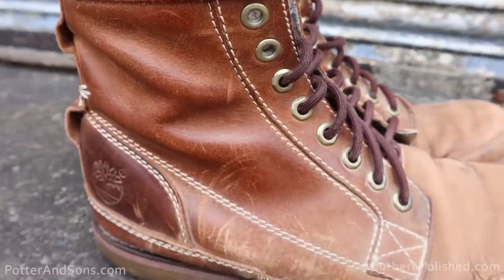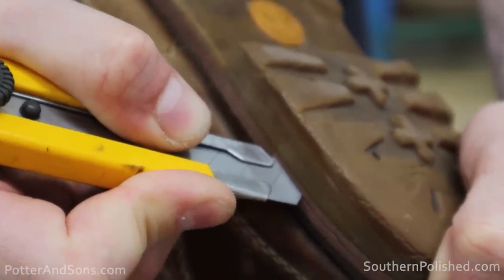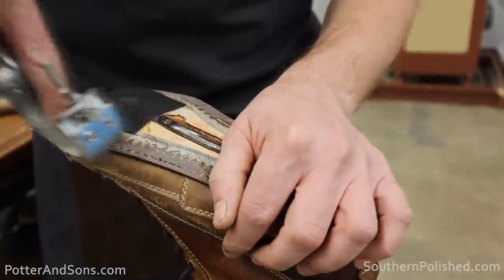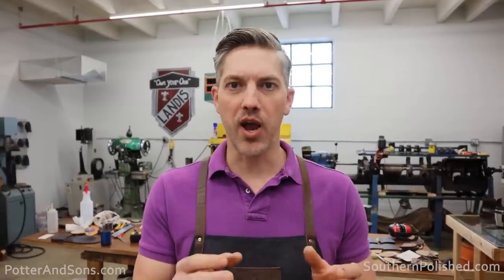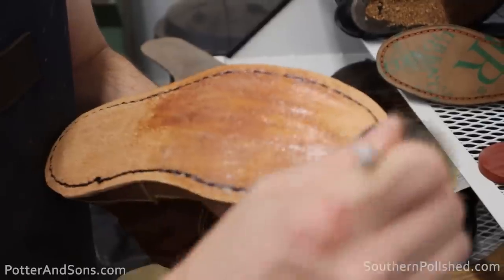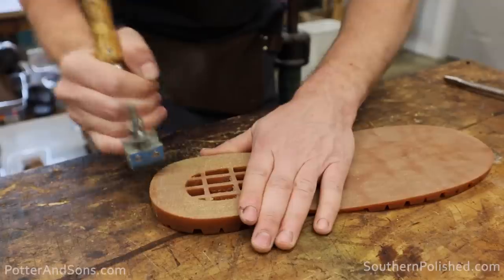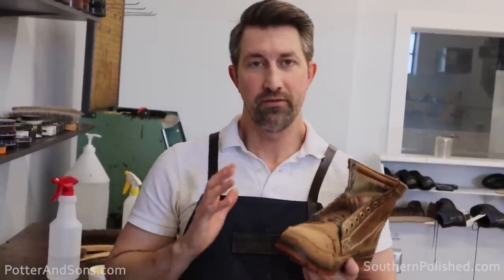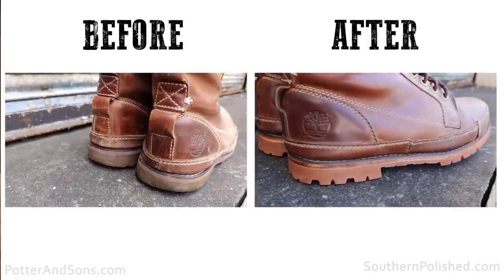Timberland Earthkeepers Boot Refurbishment | Total Boot Makeover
This pair of Timberland Earthkeepers boots came into our shop for repair.  These boots were in relatively rough shape and definitely needed some love. The original Timberland rubber soles were worn out and cracking.  The leather on the uppers had not been conditioned for quite some time and were in need of some love.  After a new Vibram resole and some thorough conditioning, this pair of Timberland boots is good to go.  Time for another restoration!

* Purchase our mens/womens SOUTHERN POLISHED SANDALS: southernpolished.com

Looking for the BEST shoe creams, soaps, waxes, brushes, shoe trees...and much more?  Find it all here: